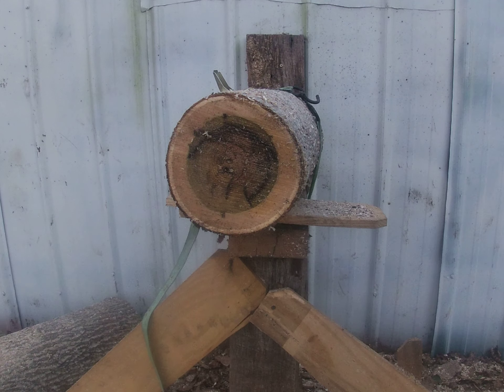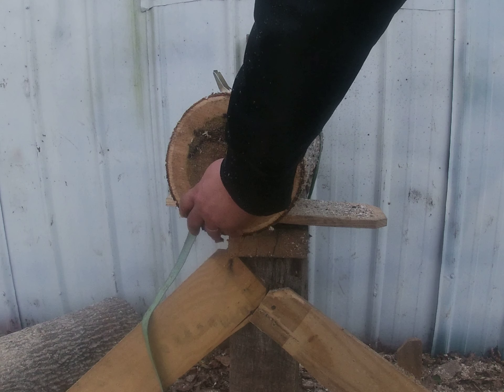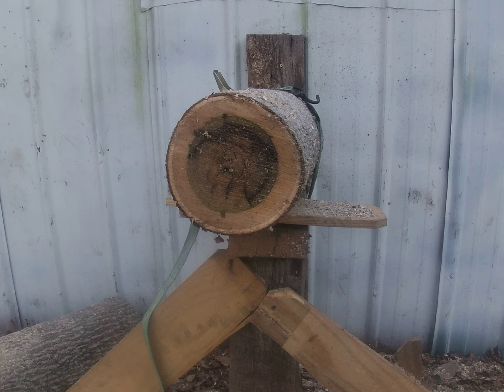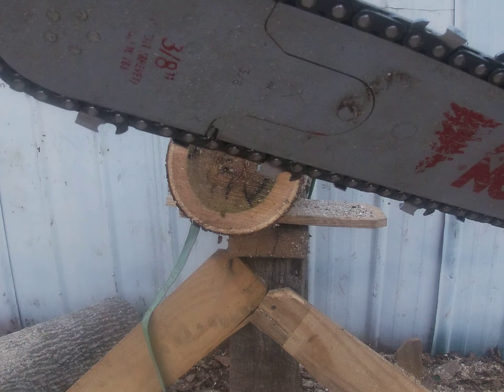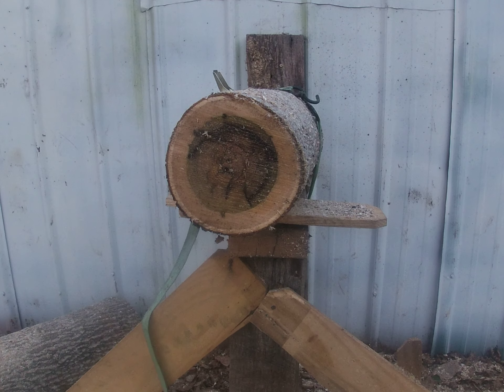McBruck Test cuts McCulloch Timber bear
got the flea market timber bear up and running...